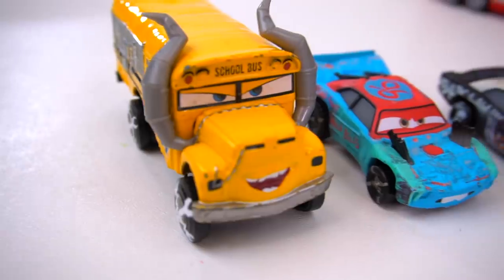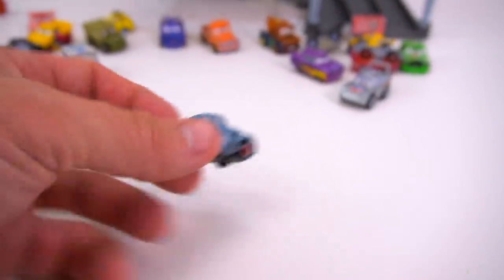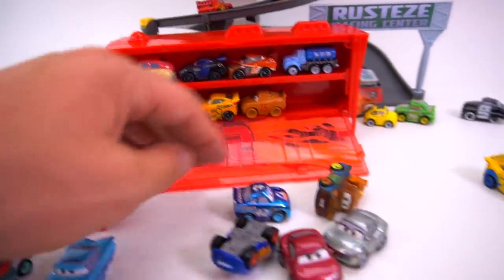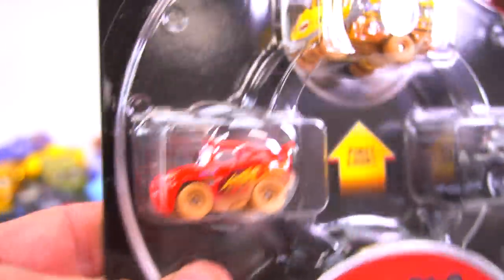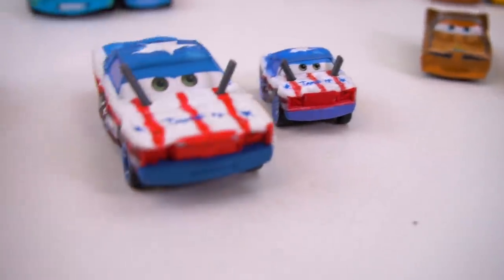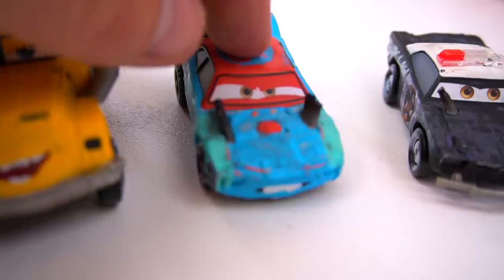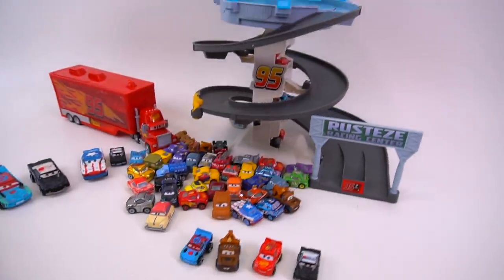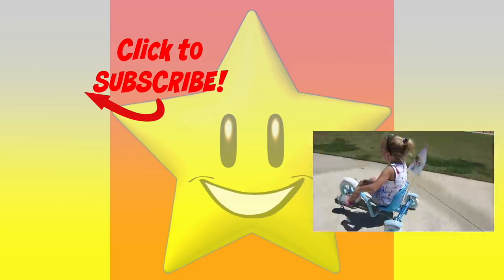Disney Cars Minis Thunder Hollow Racers Challenge Radiator Springs on New Race Track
New Disney Pixar Cars Minis Racers and we have a competition between the Thunder Hollow Racers and the Radiator Springs Minis Racers. Who wins?

DISNEY CARS 3 HUGE MACK HAULER COLLECTION RC LIGHTNING RACE CAR DRIVES INSIDE PISTON CUP DINOCO 400